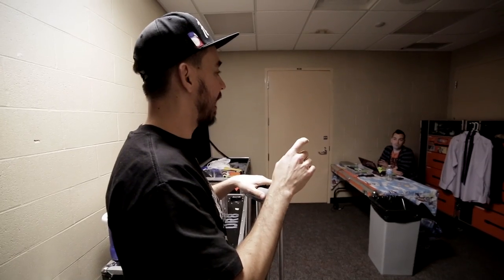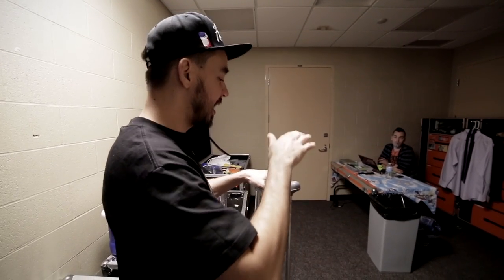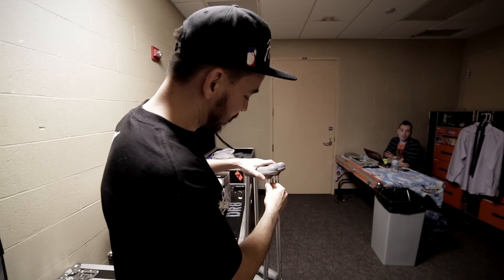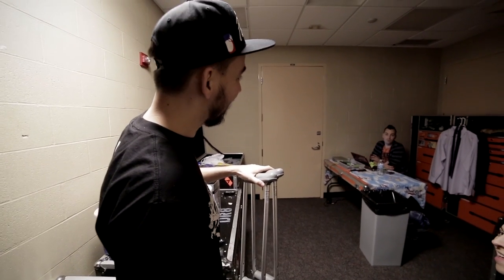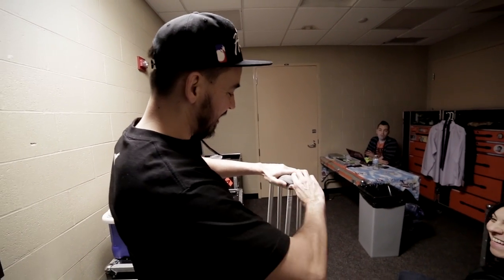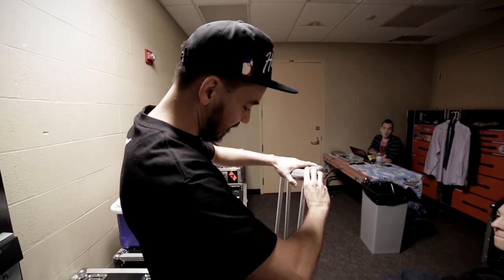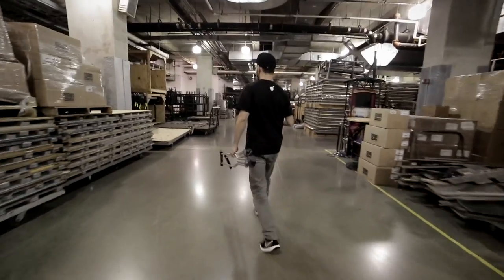LPUTV - Crutch Blackout